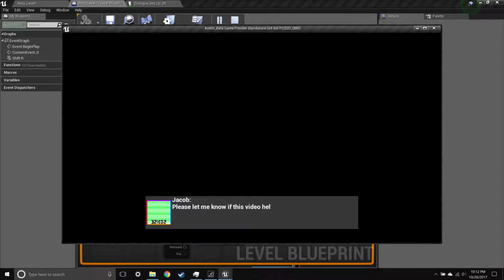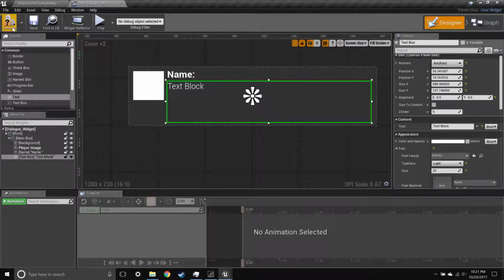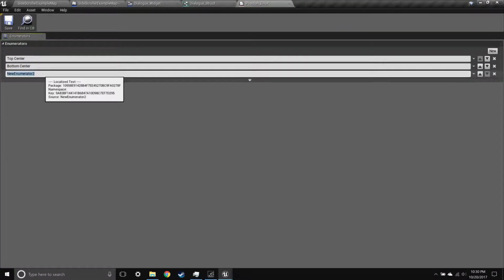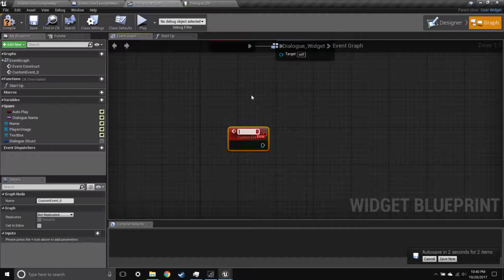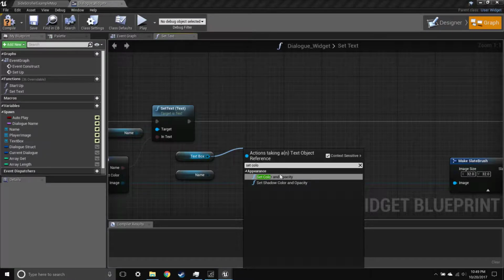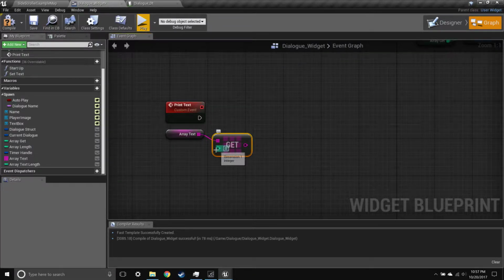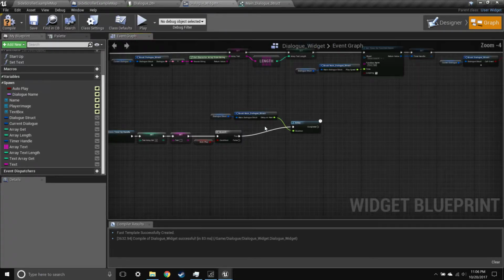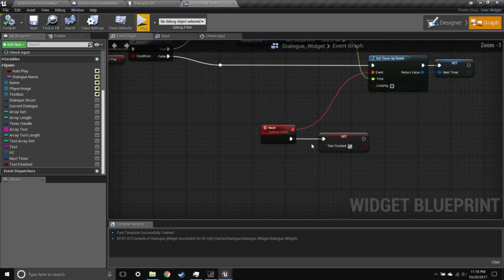UE4 Dialogue System Part 1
Sorry if the tutorial isnt very professional, and the long video length